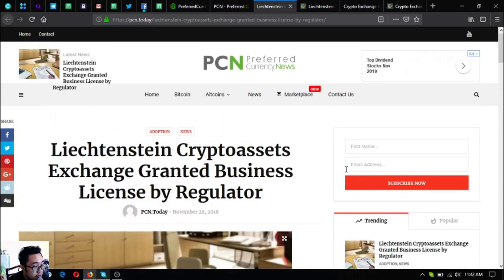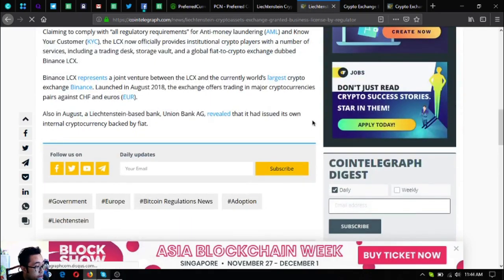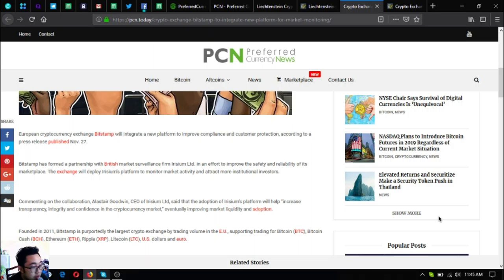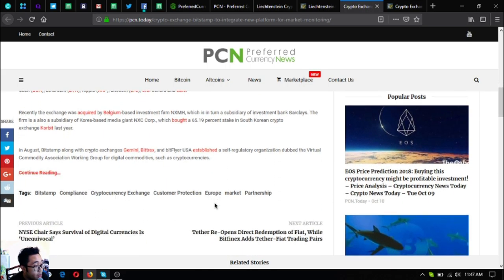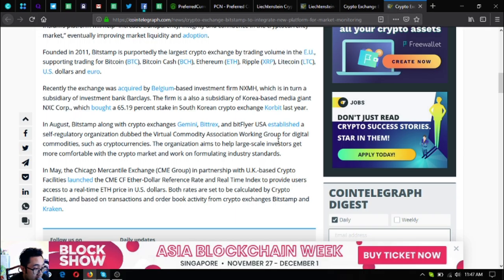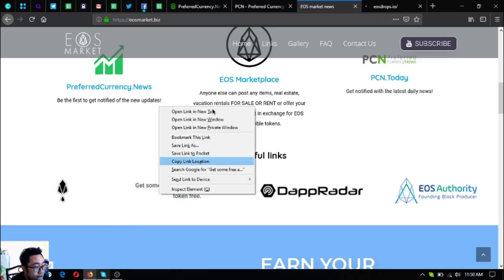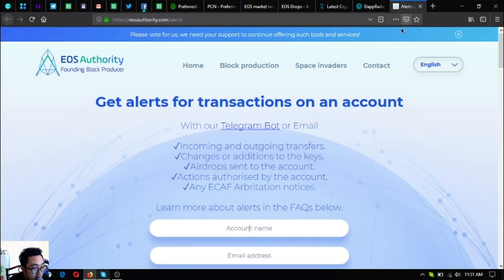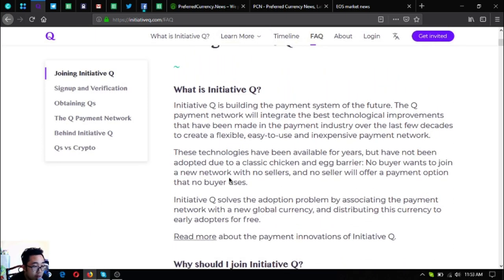News Updates! Latest Updates on PCN!